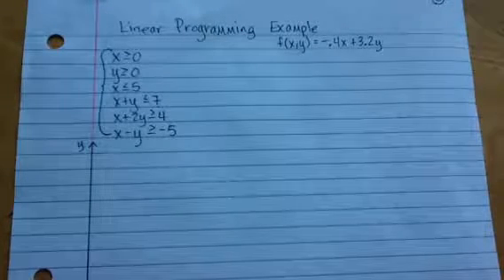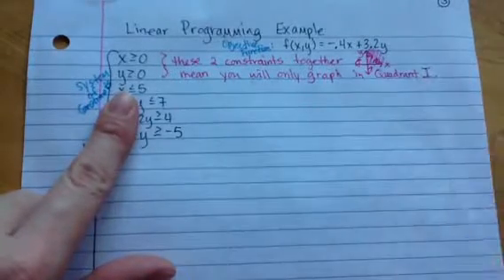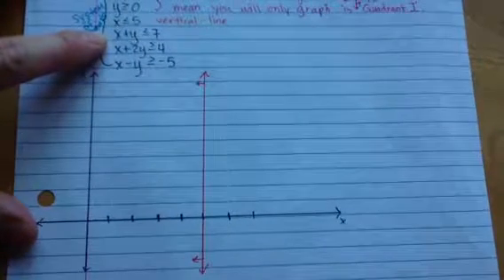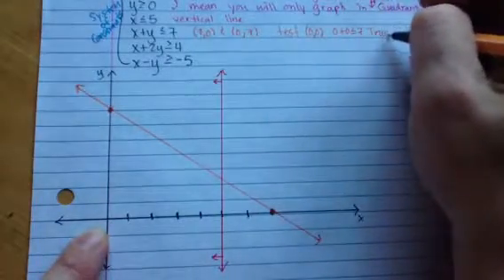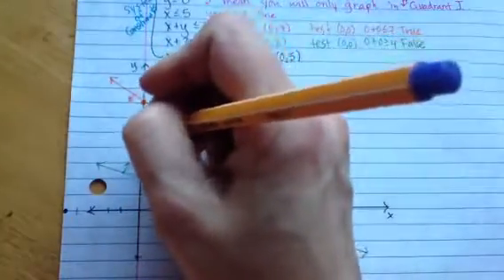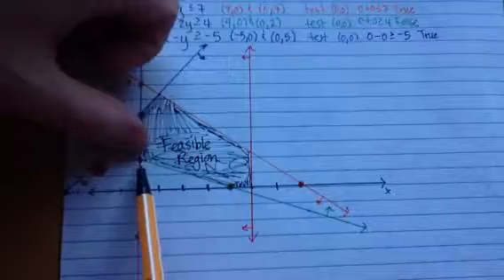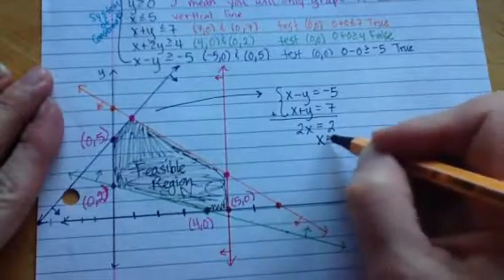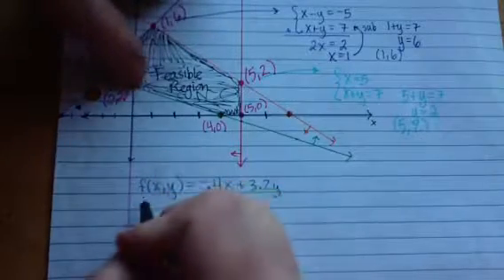Linear programming 3